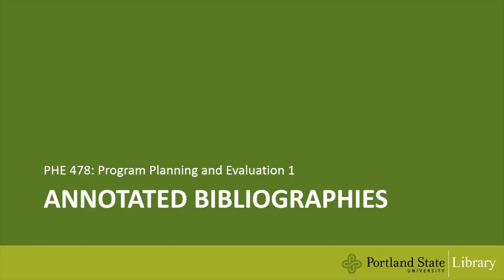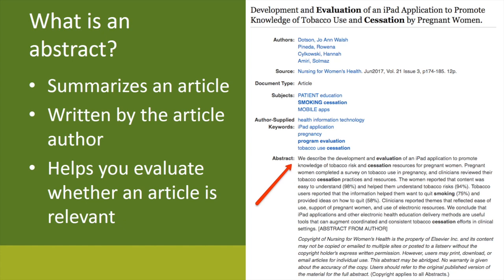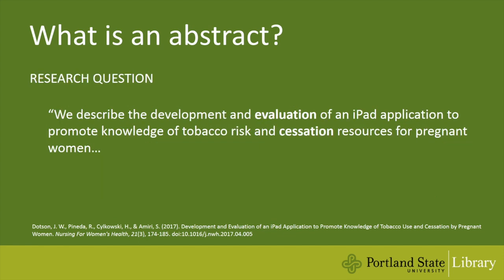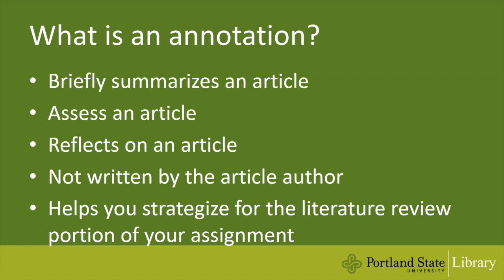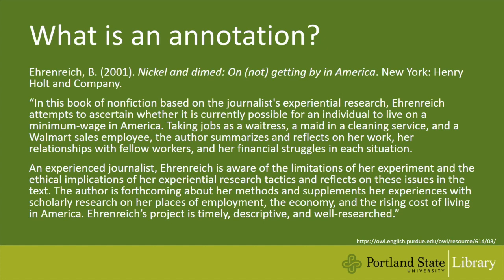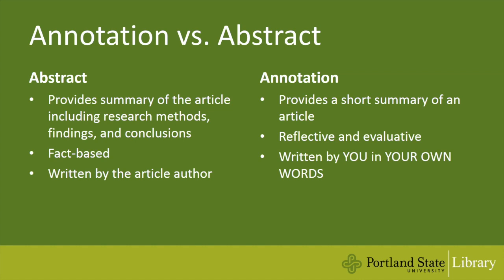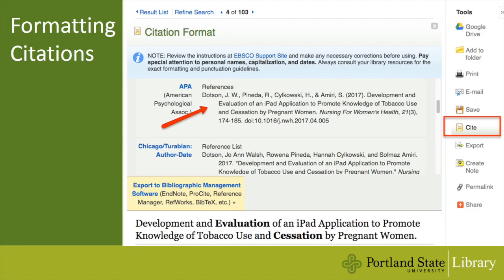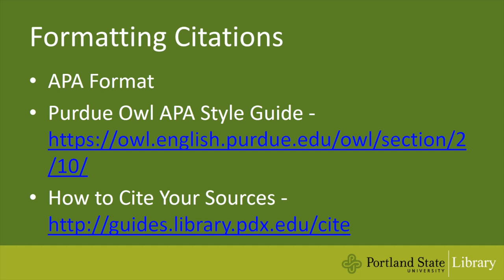PHE 478 - Annotated Bibliography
Introduction to the annotated bibliography for students in PHE 478 - Program Planning and Evaluation 1. Includes a discussion of abstracts and annotations.